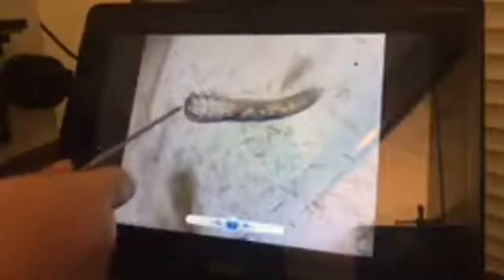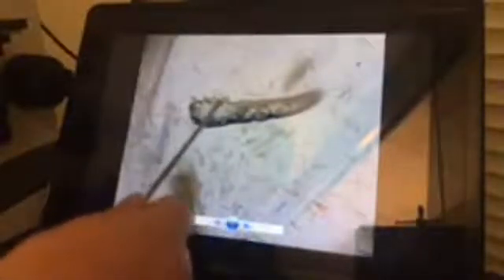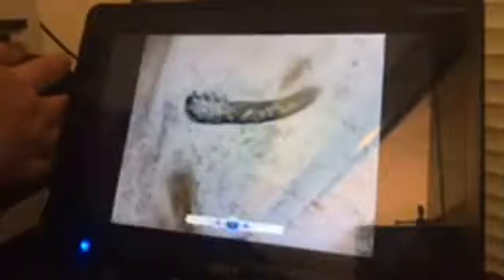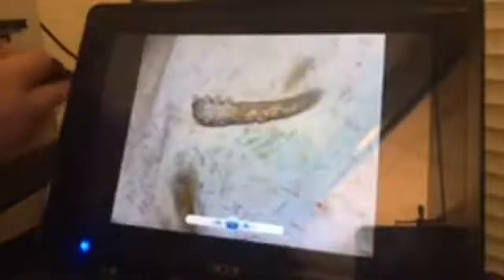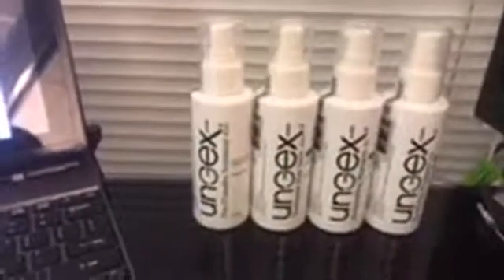Live Demodex Mites Test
Live Demodex mite test at Ungex HQ

Everything That You Never Wanted To Know About The Follicle Mites!

Demodex mites are parasites that live in hair follicles.

UNGEX Pty. Ltd.
P & F:     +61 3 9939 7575
HQ: 1510, 530 Little Collins Street
Melbourne VIC  3000 AUSTRALIA